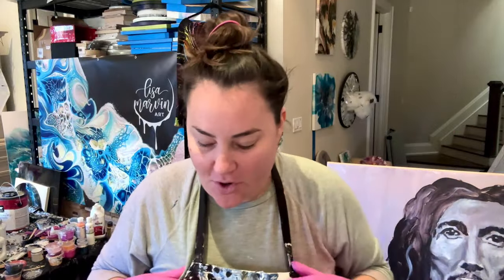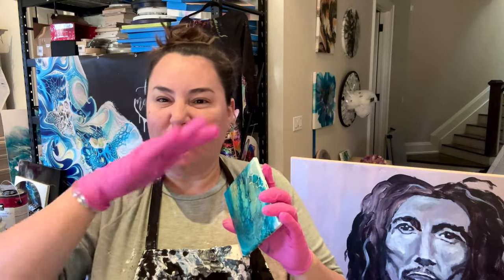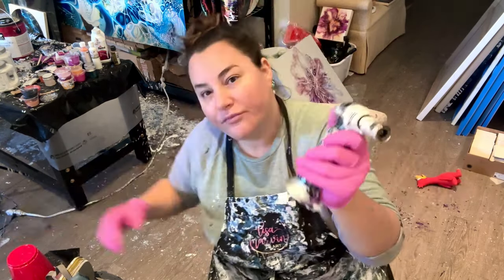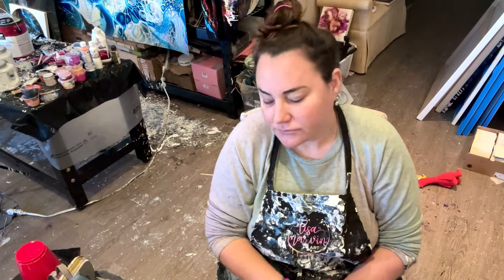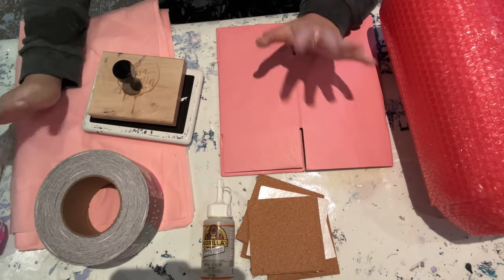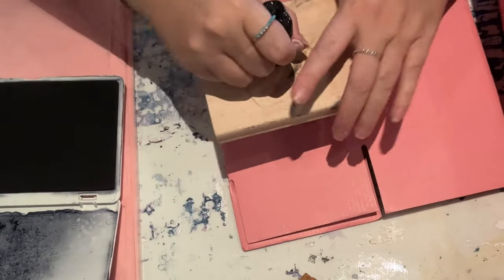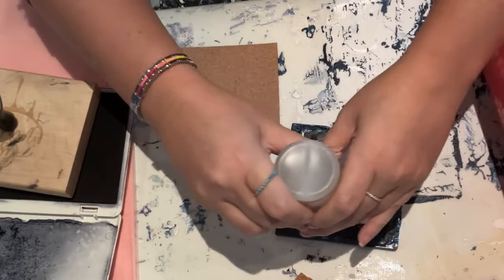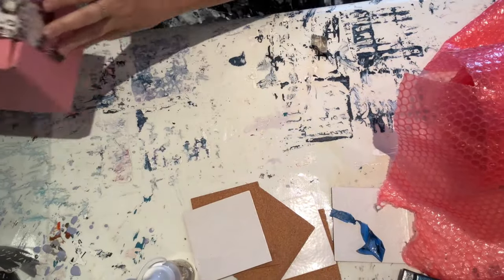#351 Coaster Extravaganza! Class 3: How To Resin, Finish, And Pack Your Coasters!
Coaster Extravaganza! Class 3: How To Resin, Finish, And Pack Your Coasters!